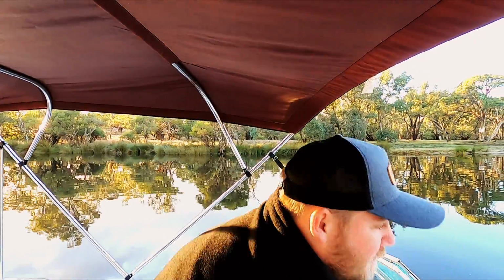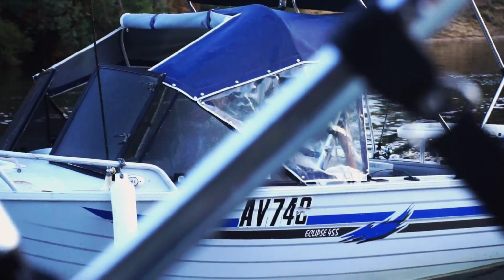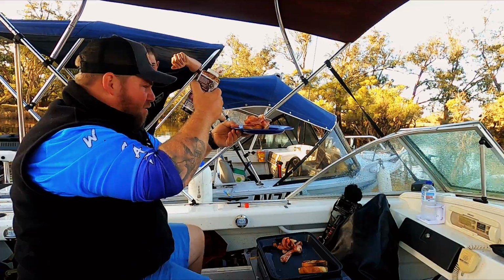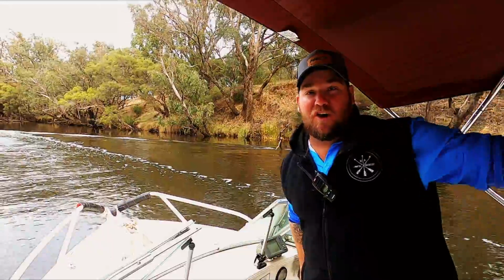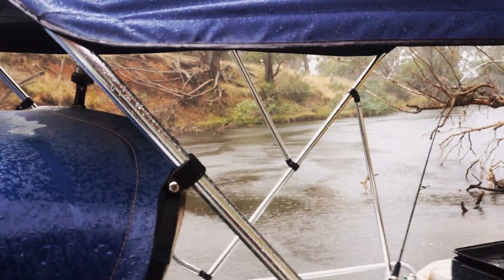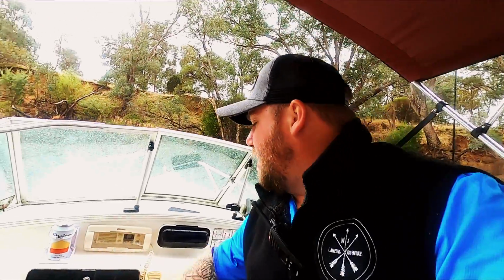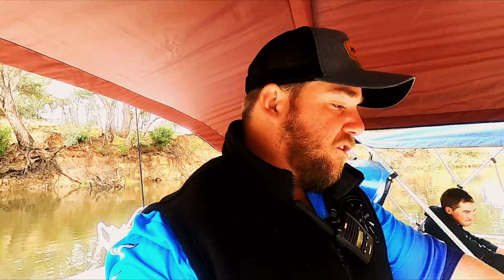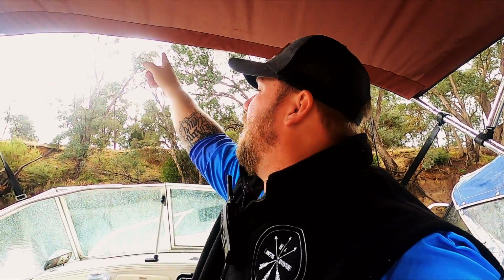CAMPING IN MY RUNABOUT BOAT - A LEAK TO FIX - TAKING ON WATER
Welcome to Part 2 of the first camp trip out in the new runabout!

Please sit back and Enjoy!

to keep up with new WACA MERCH!